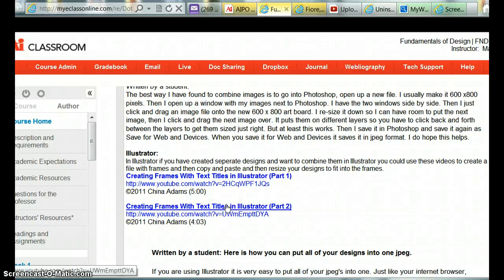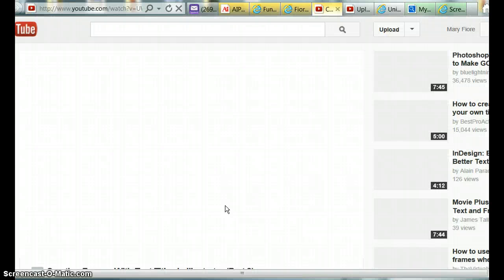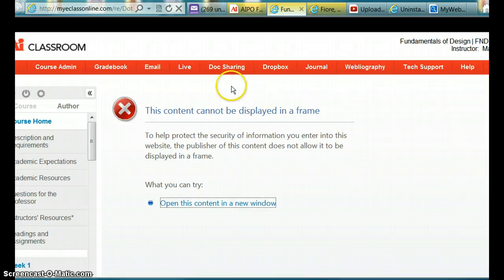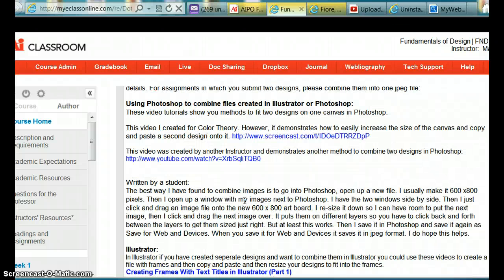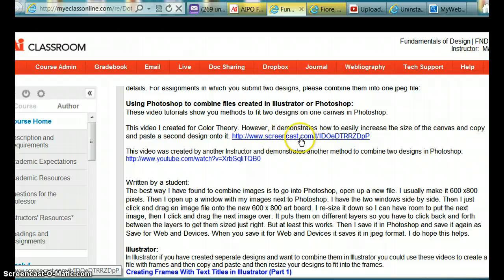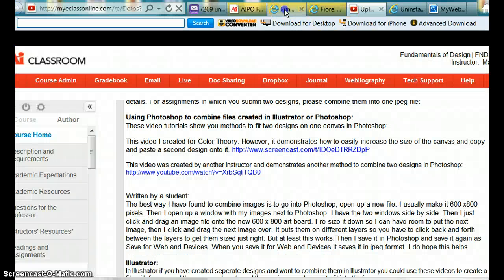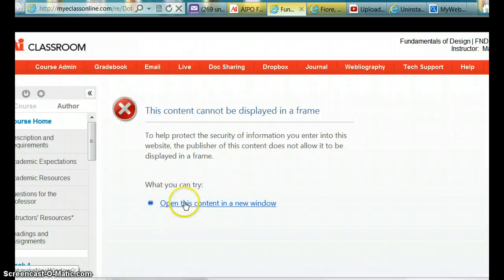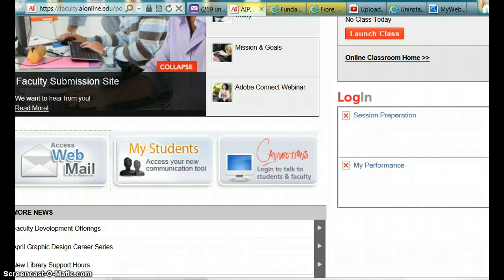code for new window